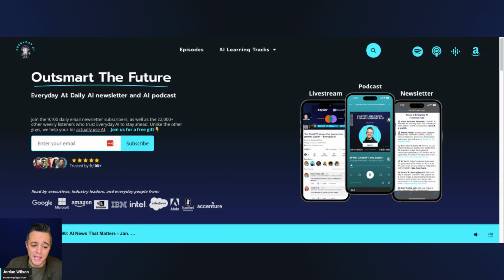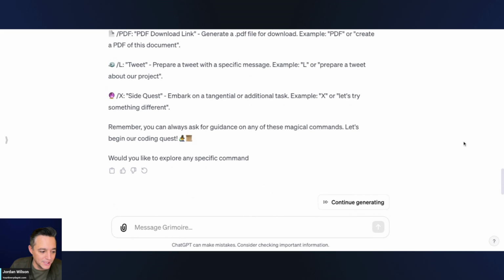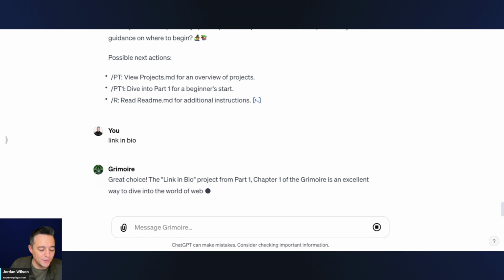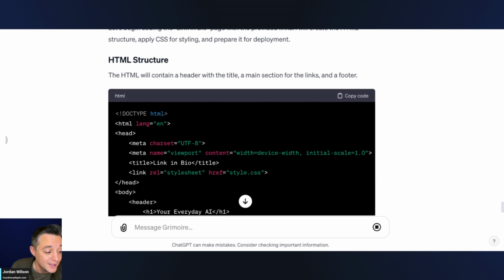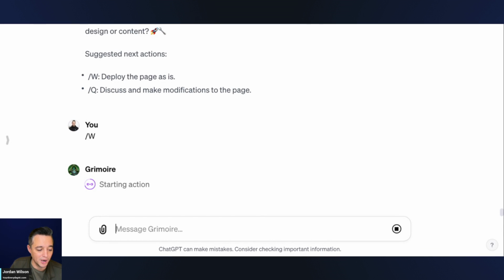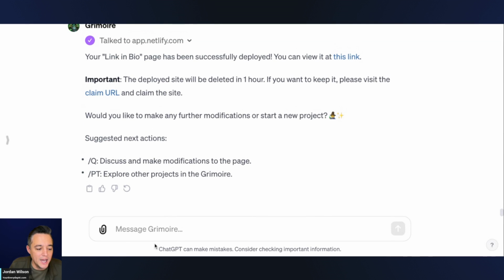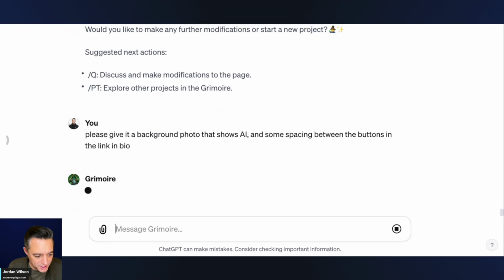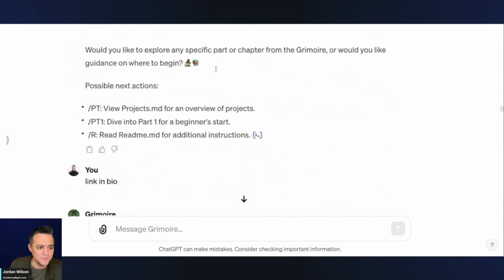GPT that makes coding so easy anyone can do it -- Grimoire GPT Review 💻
With GPTs you can have the power to do just about anything, including becoming a coder without even knowing how to code!